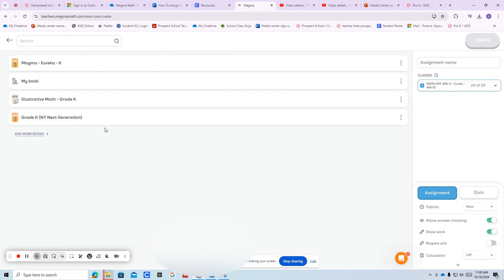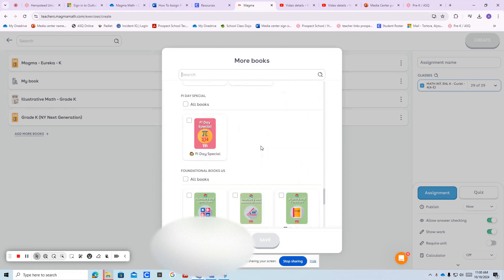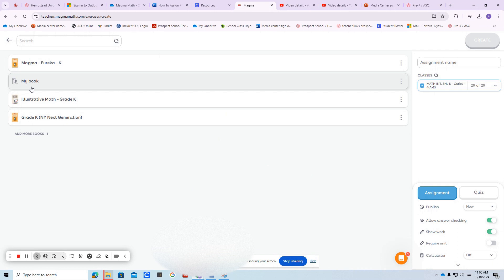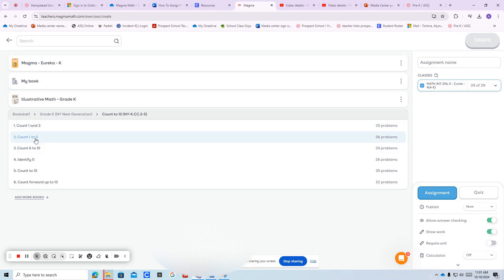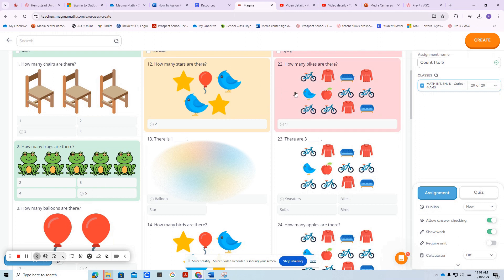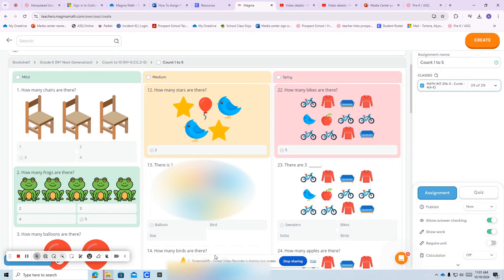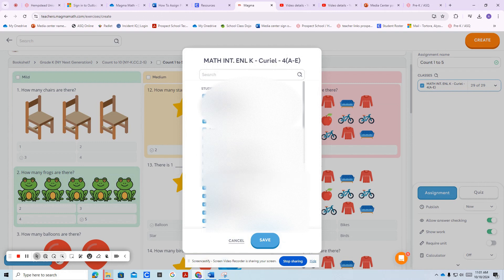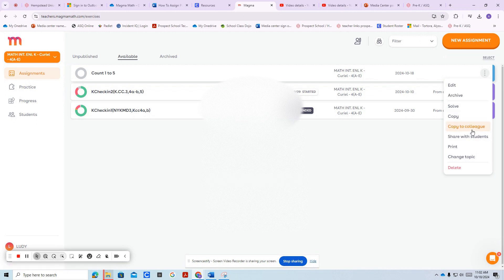How to create an assignment in Magma Math